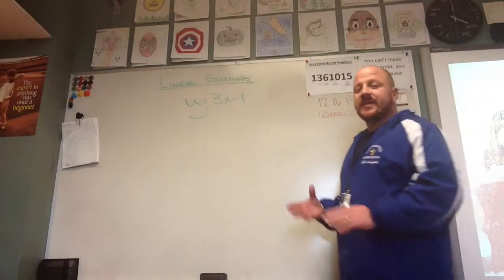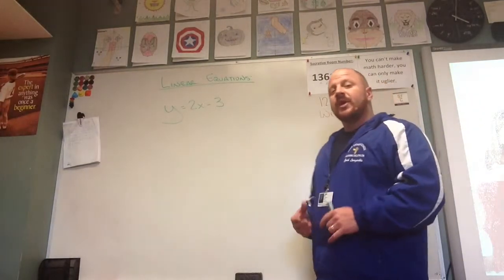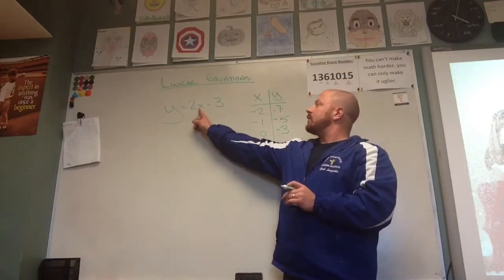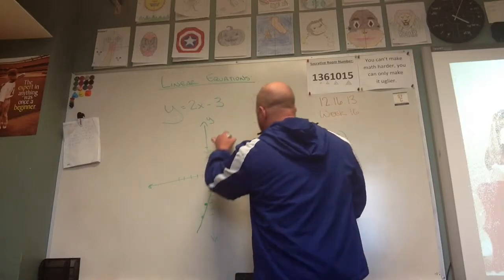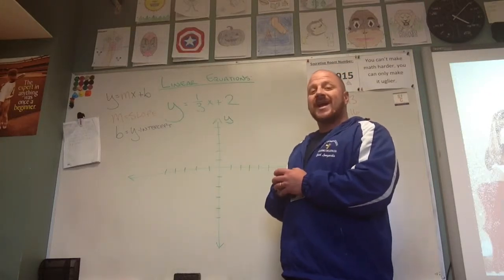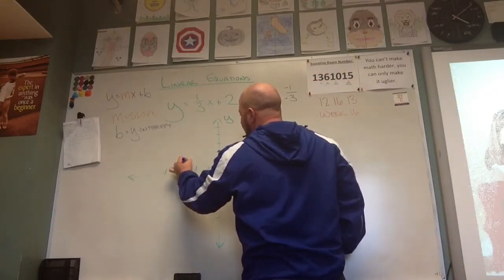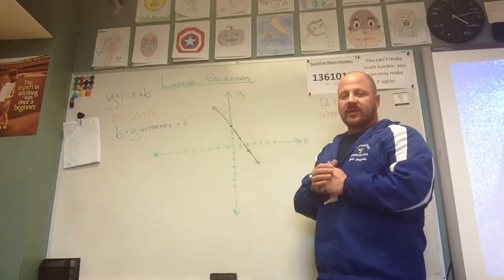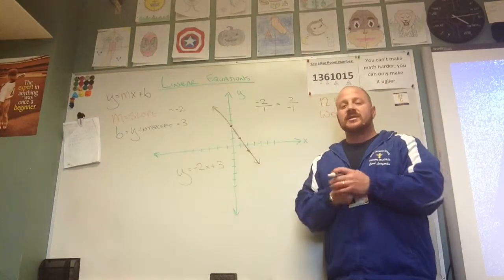Linear Equation review.